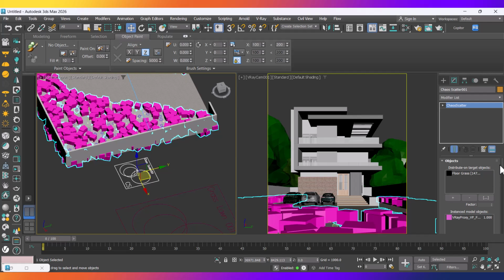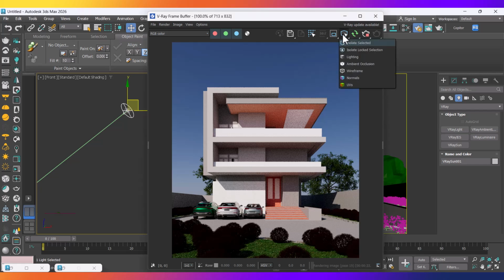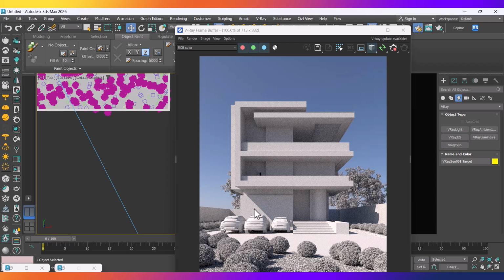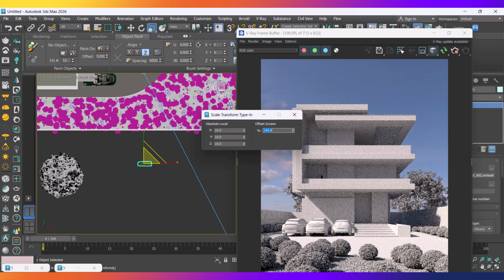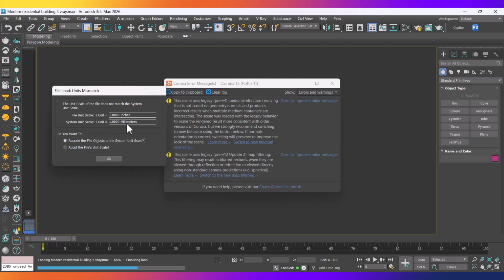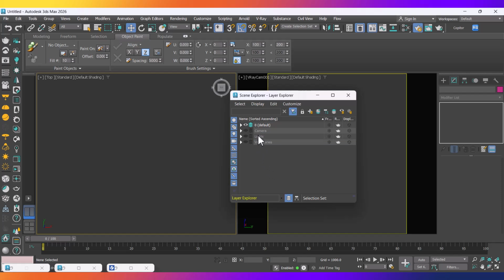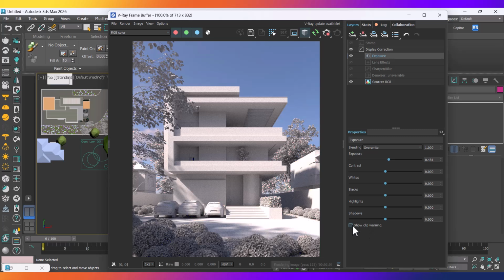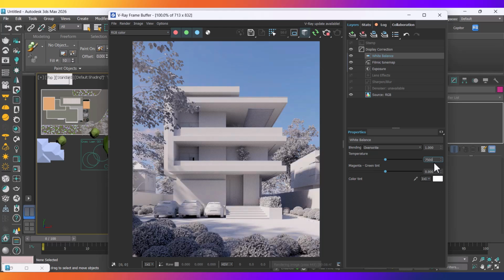Episode 03 - Realistic Daylight Rendering in V-Ray 7.2 for 3ds Max | Sun & Sky Lighting Tutorial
Learn how to create realistic daylight rendering in V-Ray 7.2 for 3ds Max using the V-Ray Sun & Sky system — no HDRI needed! 🌤️

In this step-by-step beginner-friendly tutorial, you’ll discover how to achieve natural sunlight, balance V-Ray Sun intensity and exposure, add V-Ray Clouds, and enhance your renders using VFB exposure control.

You’ll also see how to use Copitor and Connecter to populate and manage your 3D scene efficiently.

✅ Setting up V-Ray Sun & Sky from scratch
✅ Using V-Ray Sun Clouds for atmospheric realism
✅ Balancing light intensity and exposure
✅ Tone mapping and color balance in VFB
✅ Using Copitor & Connecter for efficient scene population

🧰 Software Used

Chaos V-Ray 7.2

🗓️ Related Episodes

🎥 Next Episode: Creating Realistic Atmosphere with HDRI Lighting